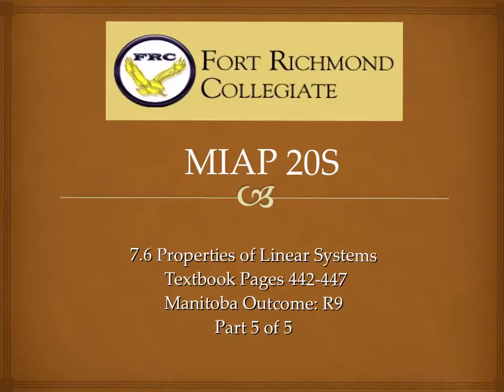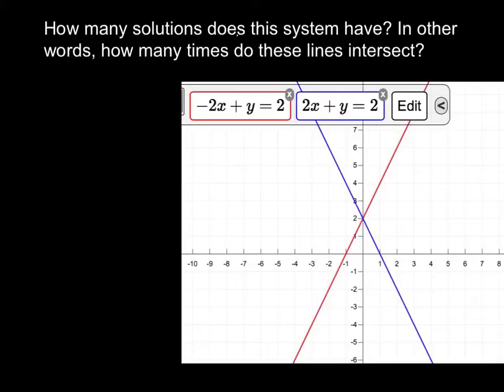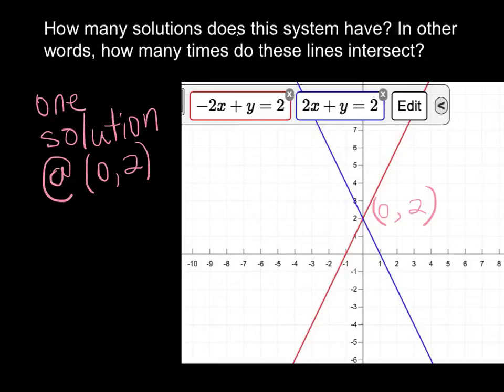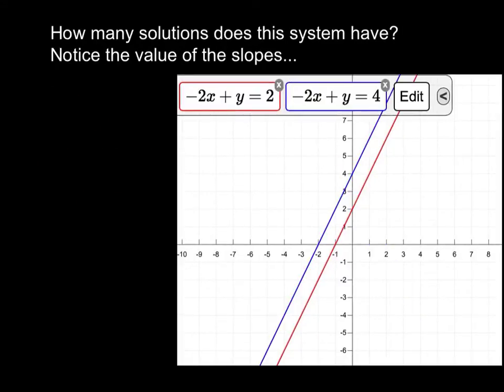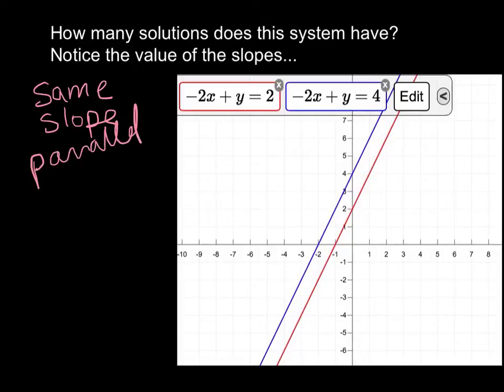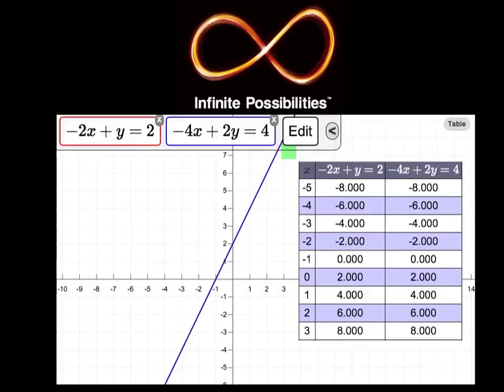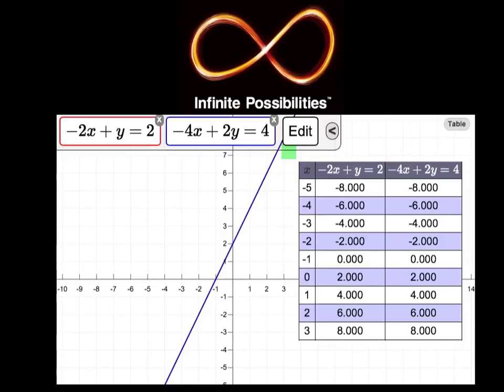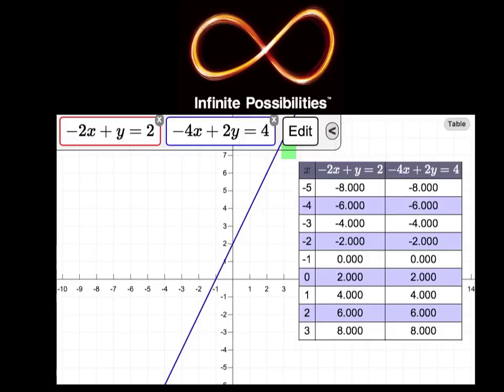miap 7.6 properties systems